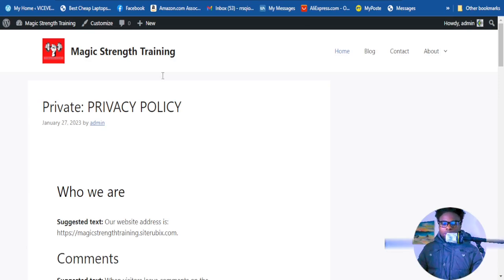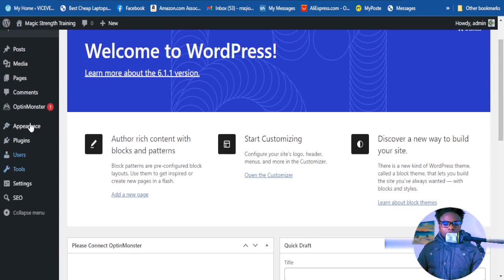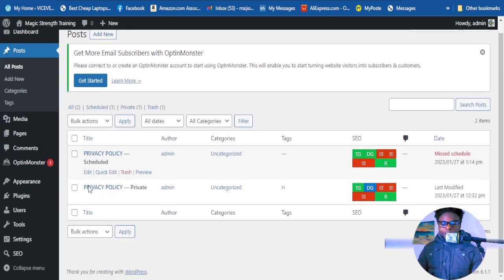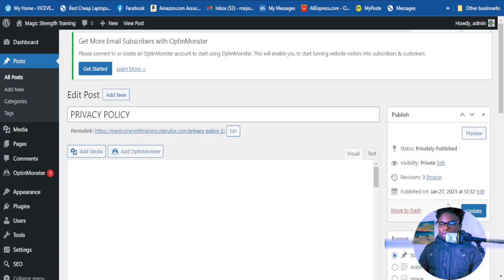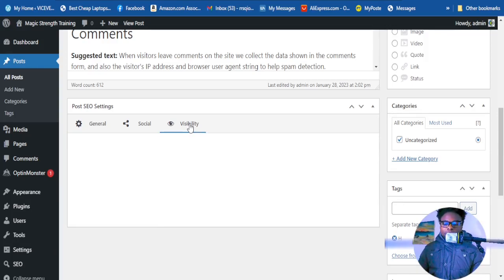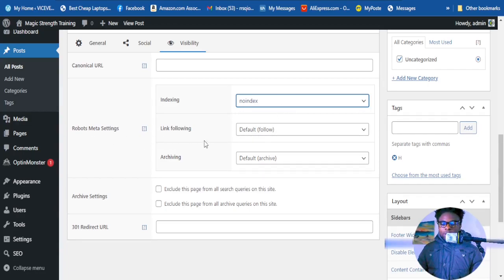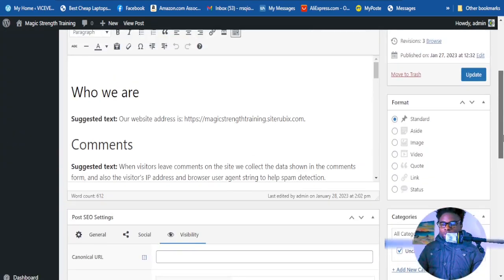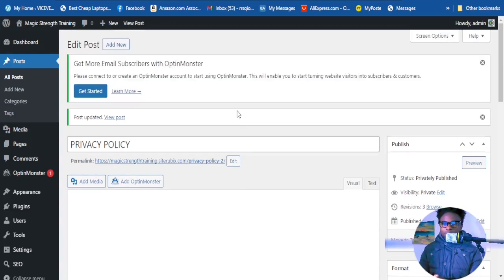How To Unindex a Page On your website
In this quick video tutorial, I show you How To Unindex a Page On your website in an easy step.